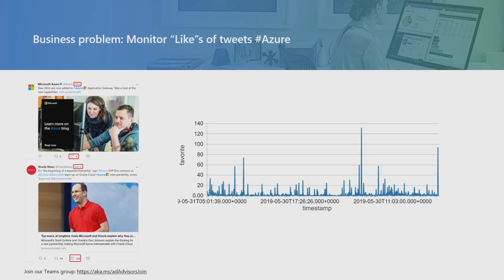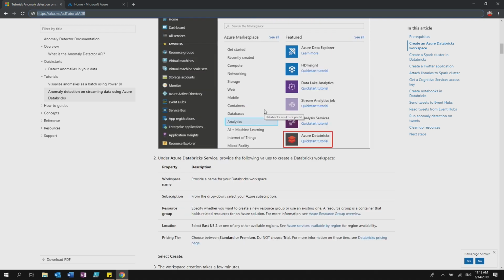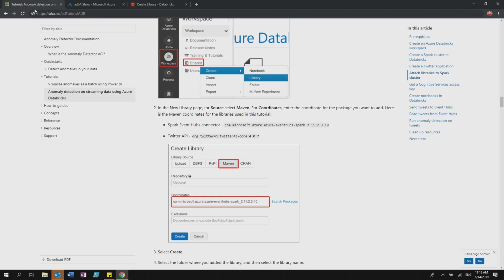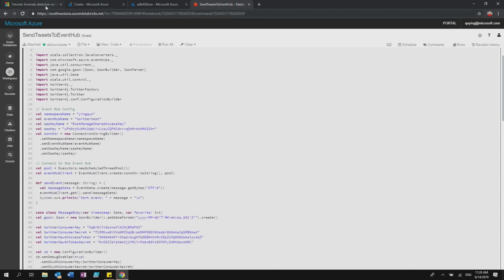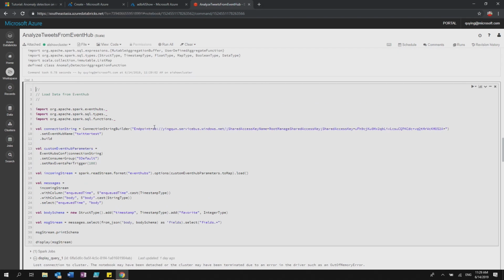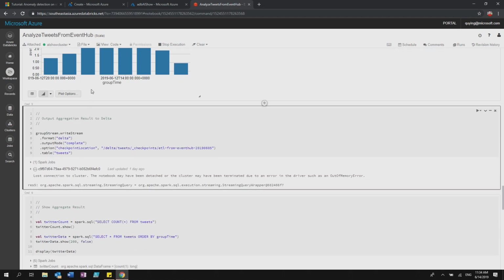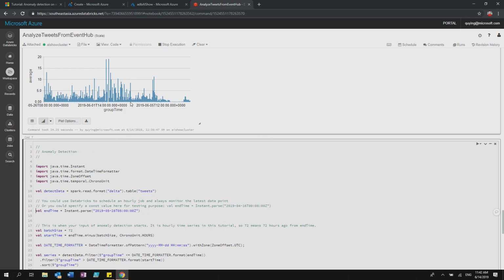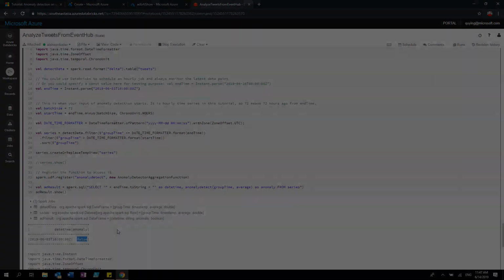Anomaly detection on streaming data using Azure Databricks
In our previous episodes of the AI Show, we've introduced to you Azure Anomaly Detector in both hosted cloud APIs and containers (Introducing Azure Anomaly Detector and Bring Anomaly Detector on-premise with containers support Our last episode has shared several useful tips when you are designing your monitoring application architecture. In this episode, we're building an end-to-end solution using Anomaly Detector and Azure Databricks step by step. This solution will be able to detect numerical anomalies from streaming data coming through Azure Event Hubs.

Additional Information Links:
Join "Anomaly Detector Advisors" public community to connect with the product team and other members in the community through

Re-Visit Your Favorite Part of the Video:
00:74 - The business problem of the demo solution.
01:18 - The architecture of the solution.
02:25 - Solution prerequisites and resource setup.
06:11 - Code walkthrough of sending tweets to Event Hubs.
07:08 - Code walkthrough of reading tweets from Event Hubs.
09:25 - Code walkthrough of data aggregation and storing to delta.
11:28 - Code walkthrough of anomaly detection with Anomaly Detector.